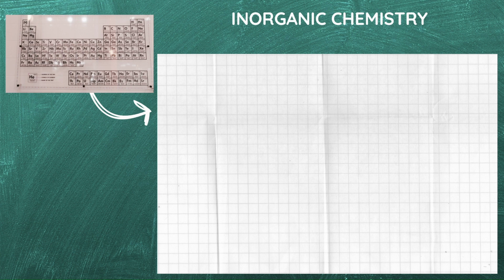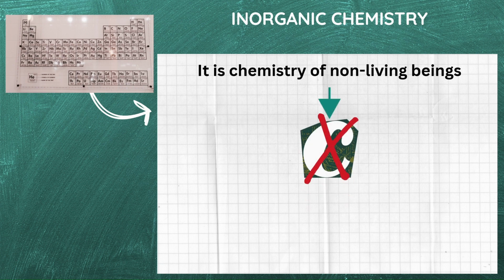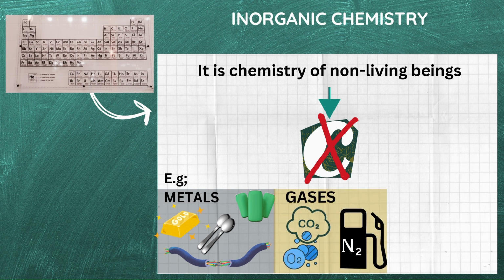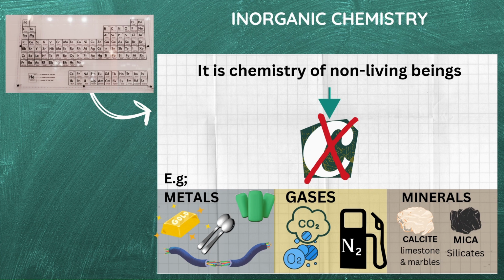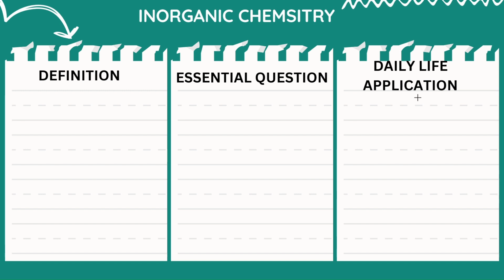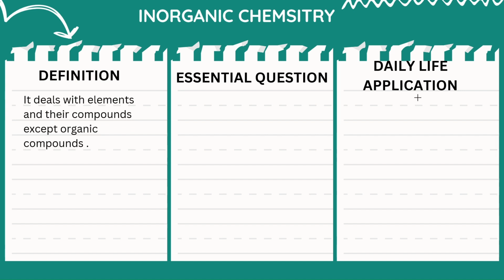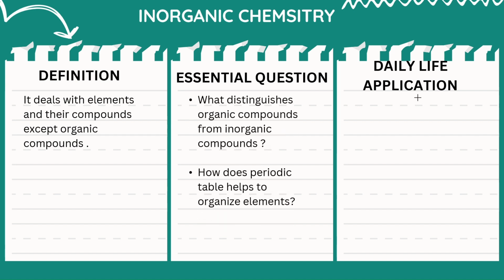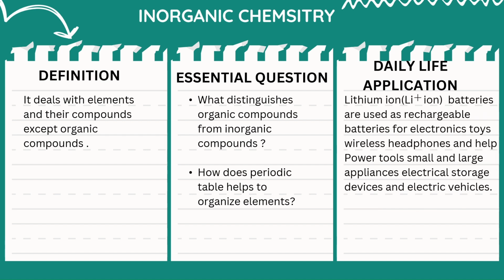Chemistry - Chapter 01 - Nature of Science in Chemistry - Grade 9 - National Book Curriculum -part 3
Hello everyone,
Welcome to the part 3 of our **9th Grade Chemistry** series based on the NBF Books curriculum, designed to help you excel in your board exams. This playlist will guide you through essential chemistry concepts to ensure your success.

Created with Clipchamp, this video offers clear explanations and engaging visuals.